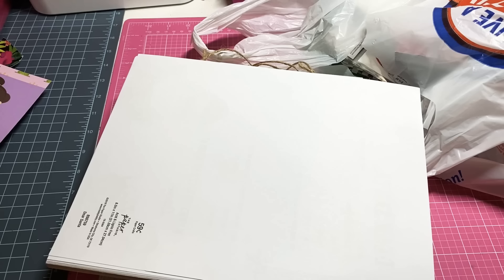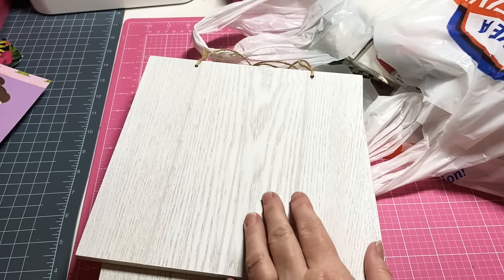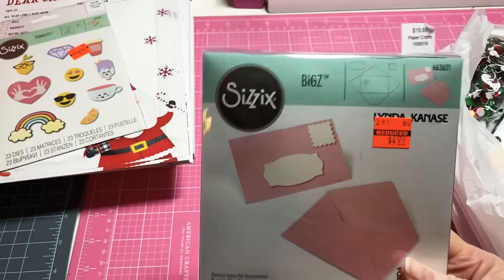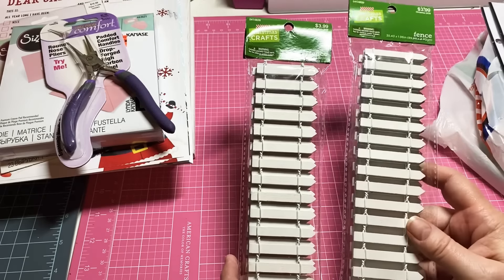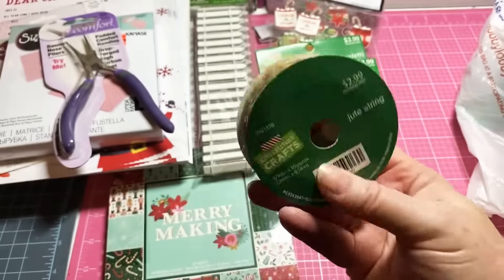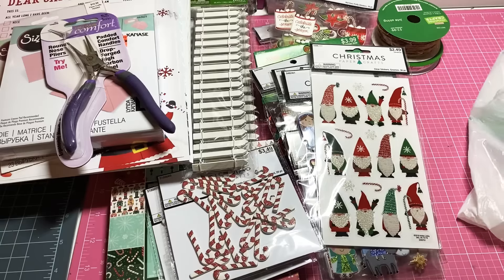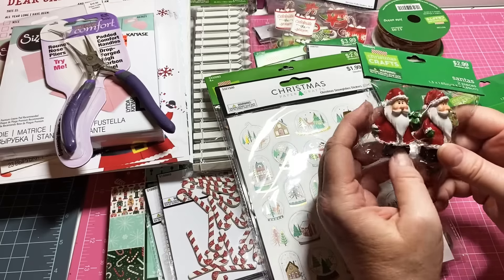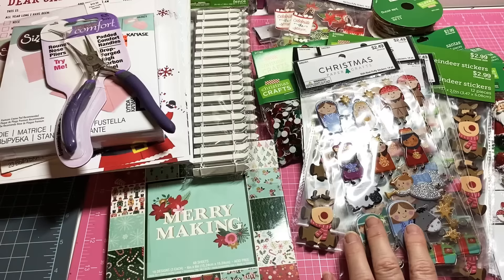Hobby Lobby Haul!